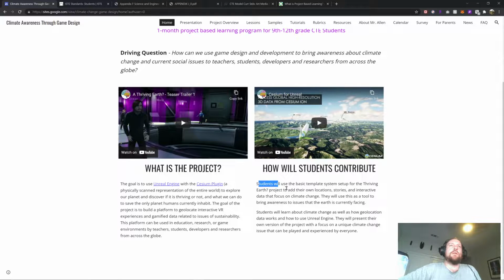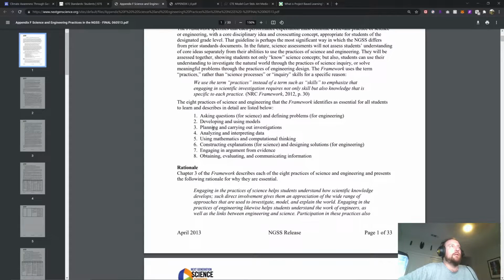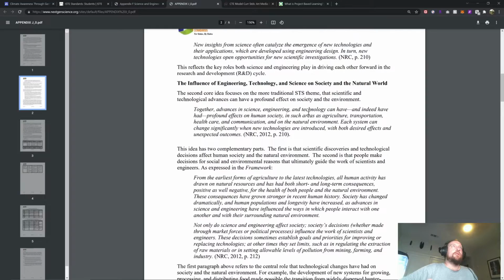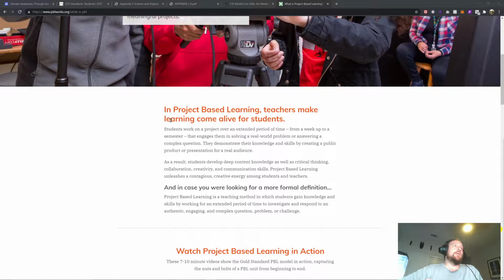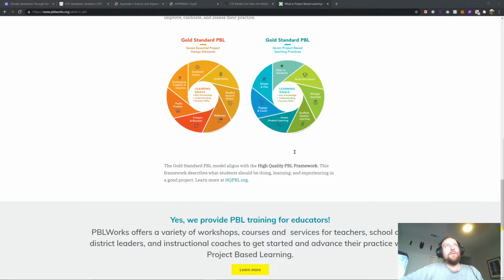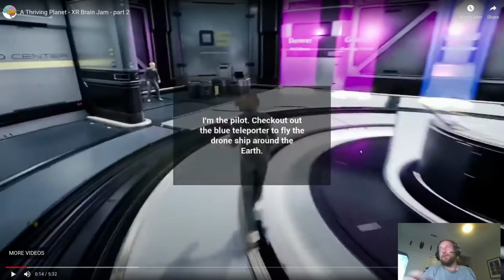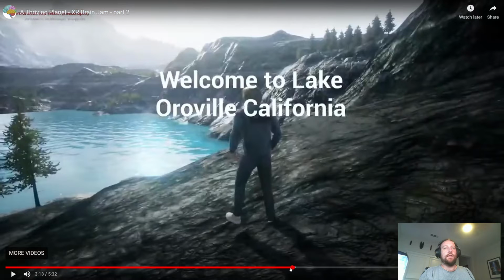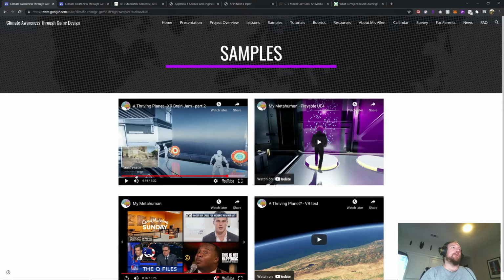A Thriving Planet? - Educational Unit: Exploring Climate Change Through Game Design & Simulation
The goal of this project is to teach climate change awareness through game design and simulation. This is a template that students will build their own experiences on. Students will use Unreal Engine with the Cesium Plugin (a physically scanned representation of the entire world) to explore our planet and discover if it is thriving or not, and what we can do to save the only planet humans currently inhabit. The goal of the project is to build a platform to geolocate interactive VR experiences and gamified data related to issues of sustainability, while teaching introduction to game design and simulation. This platform can be used in education, research, or game environments by teachers, students, developers and researchers from across the globe.